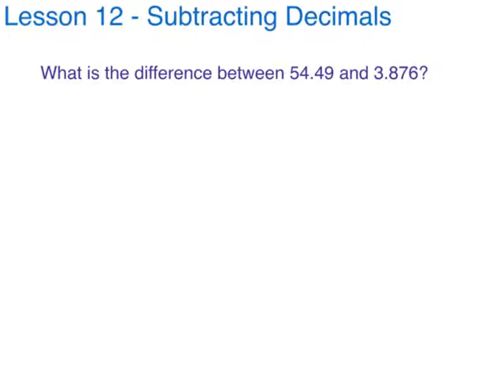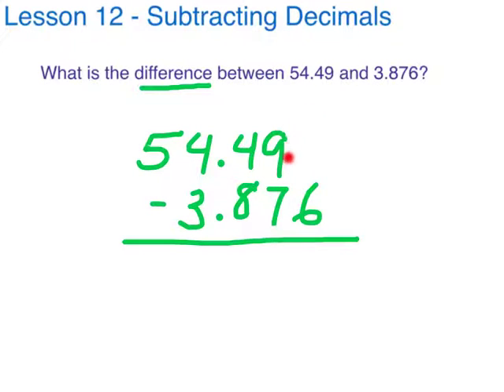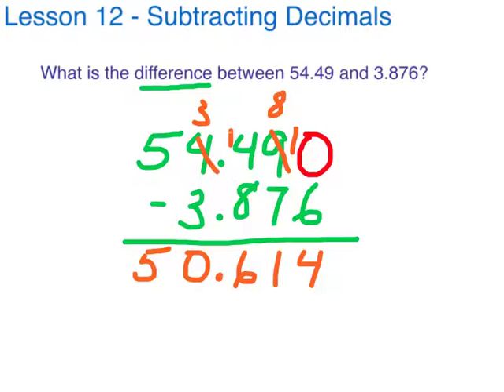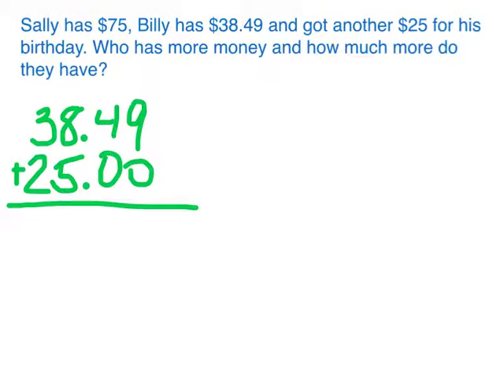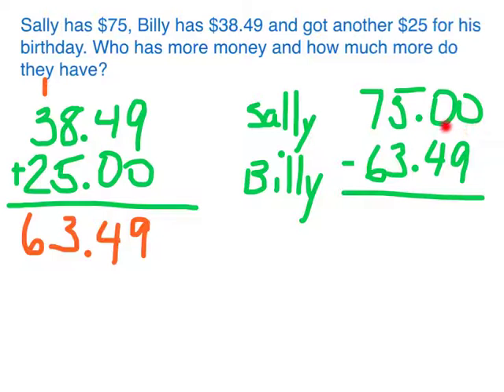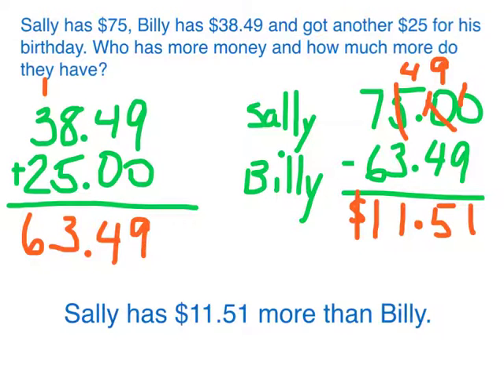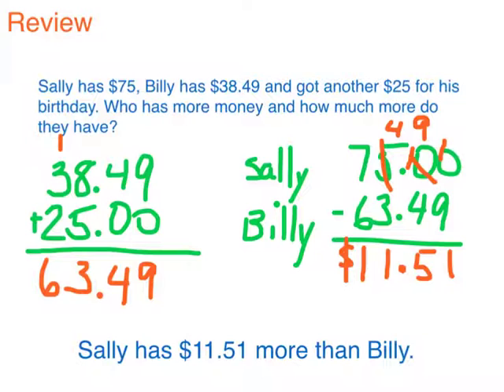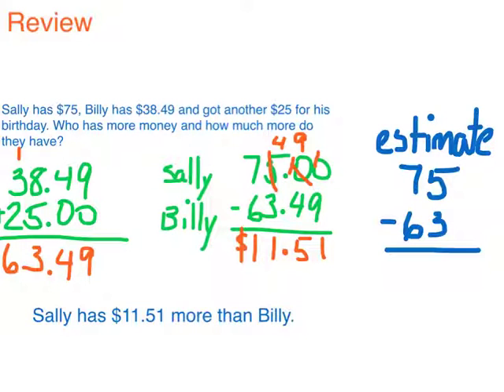Unit 5, Lesson 12 - Subtracting Decimals